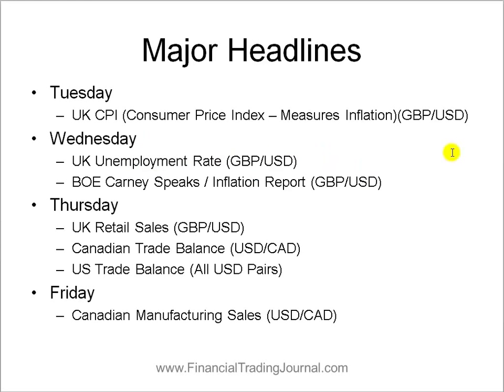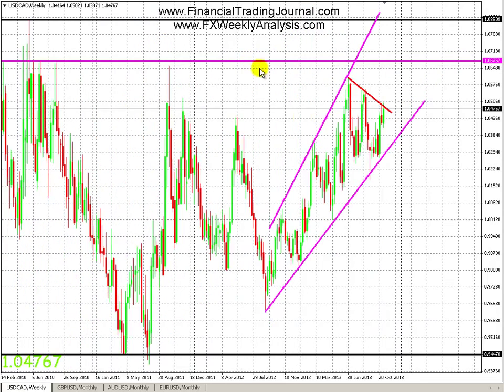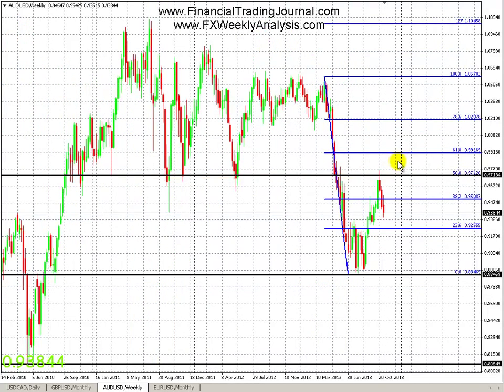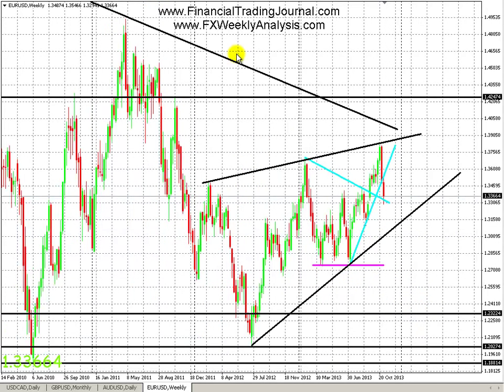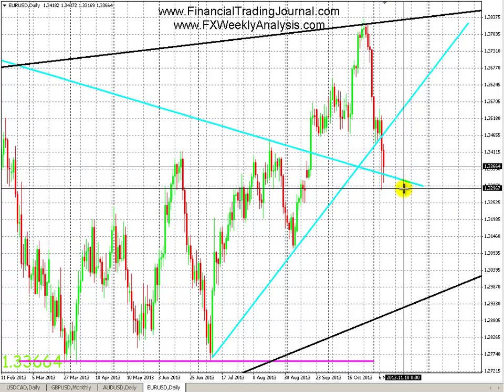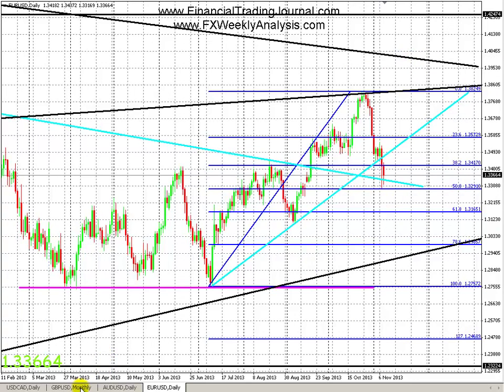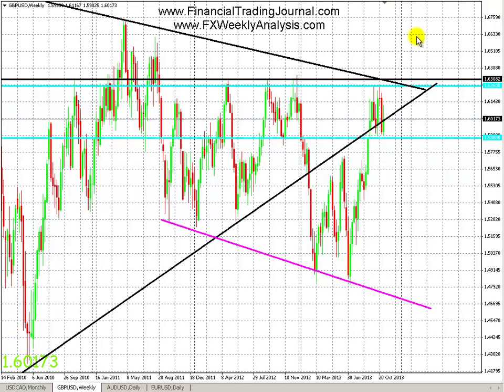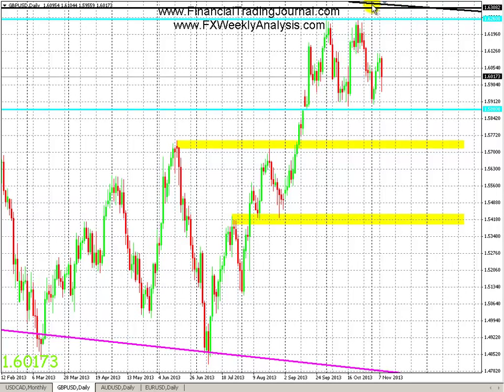Forex Weekly Analysis November 9th, 2013